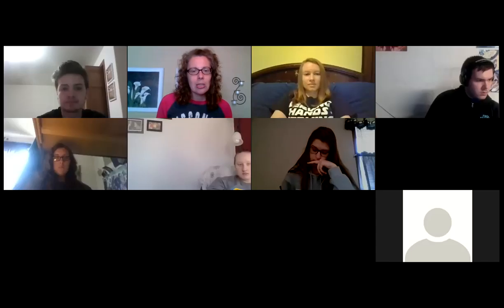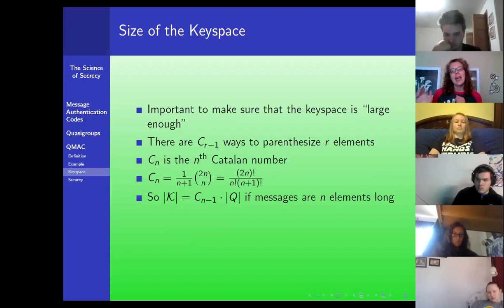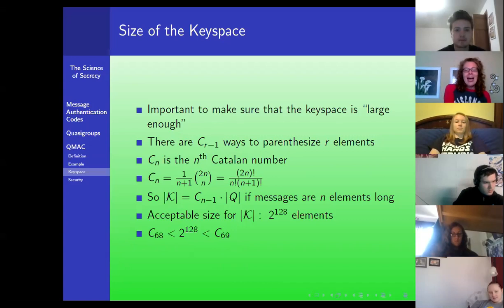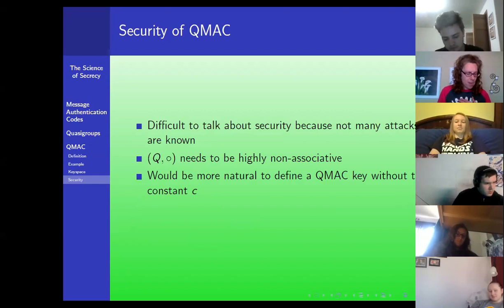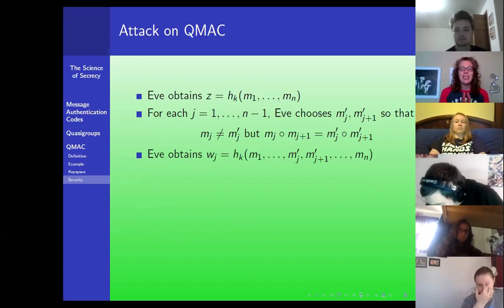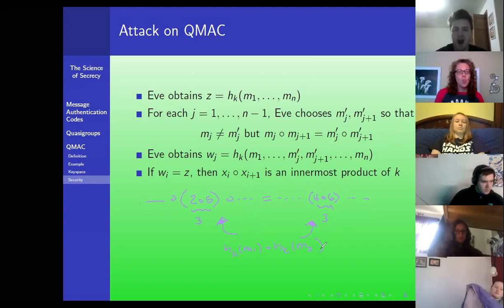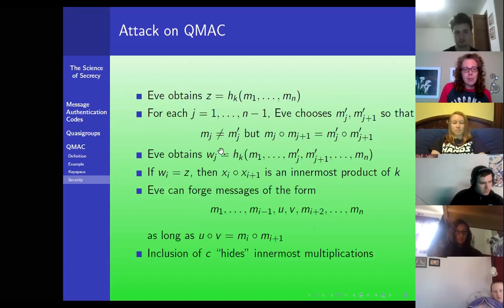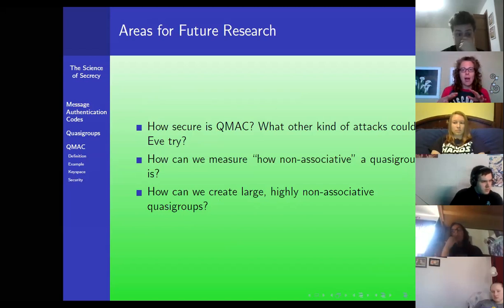MAT 373 4-20-2020 Part 3